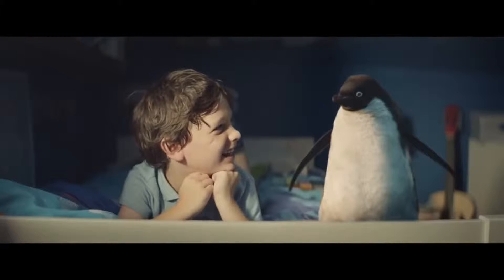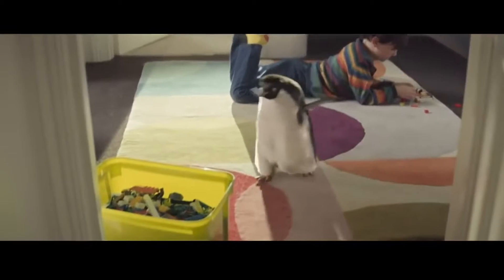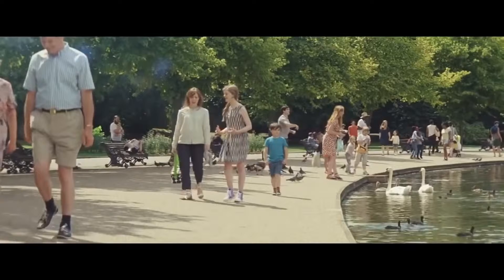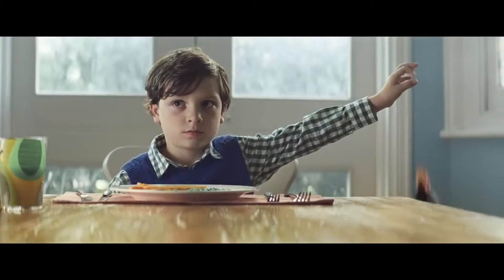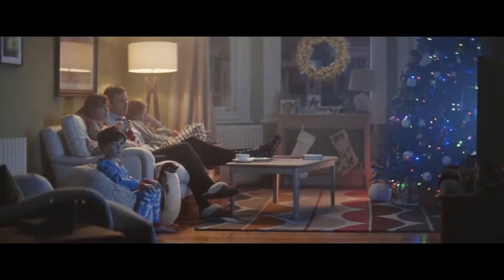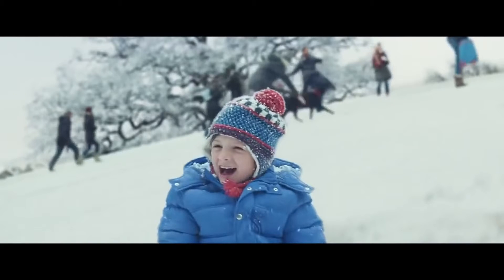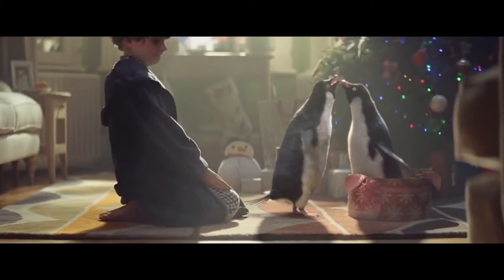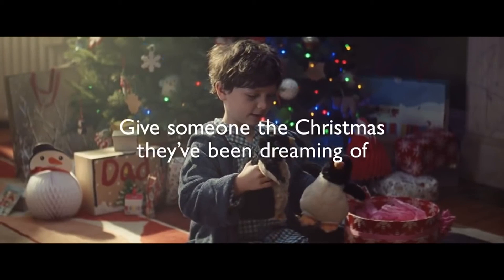John Lewis Christmas Ad 2014 - Commercial Analysis